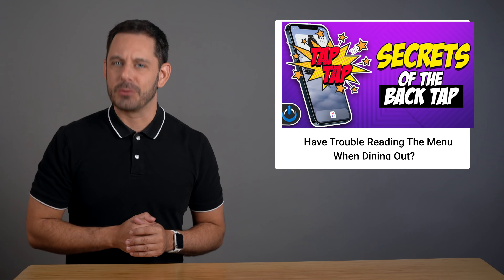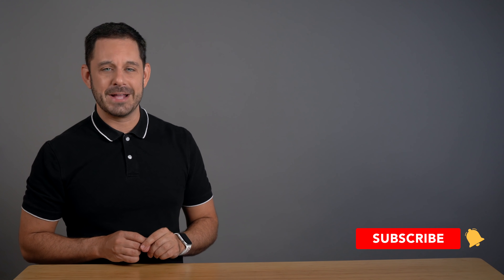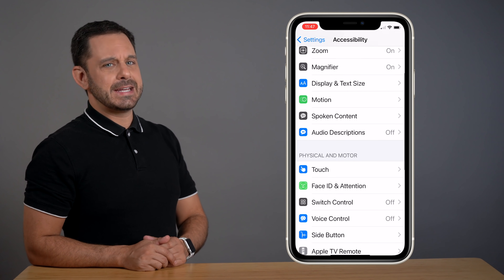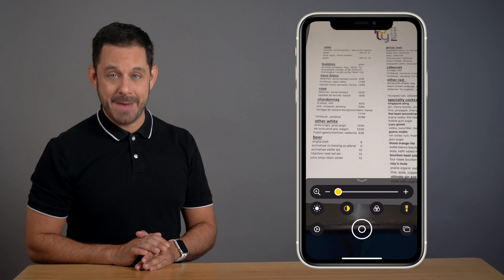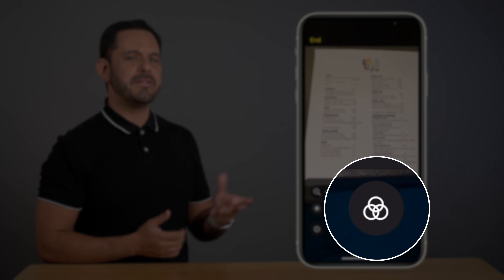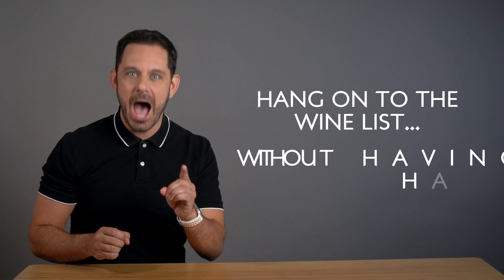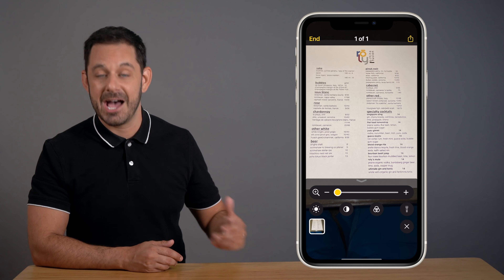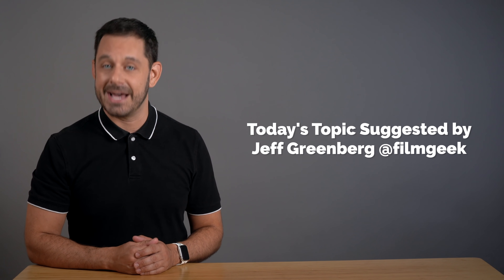Secrets of the Back Tap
Let's talk about the new BACK TAP feature for iPhone and the BEST WAY to utilize it! Perfect for use in restaurants with low lighting and anyone dealing with COLOR BLINDNESS.

When Apple released iOS 14, one of the new features found in the iPhone's accessibility options is called "Back Tap." This allows users to tap two or three times on the back of their iPhone, which will then trigger a custom action. My advice is to link this up with the new "Magnifier" feature which allows you to simultaneously launch the camera (set to zoom in) and the flashlight (with the ability to adjust brightness).  Want to save the wine menu WITHOUT having to save the wine menu? Just use this feature, take a photo of the menu, and the NEXT time you launch it, your last image will still be visible. It's also worth noting that when you take a photo using the Magnifier tool, that will NOT save the image to your camera roll.

Major Channel Announcement 5/30 regarding Summer Programming!